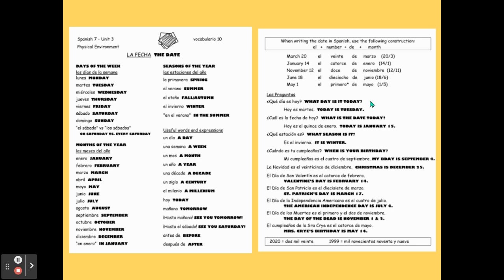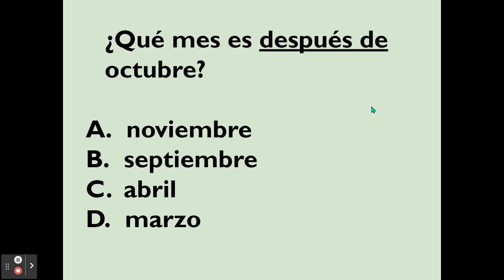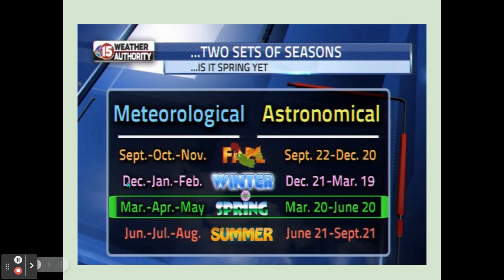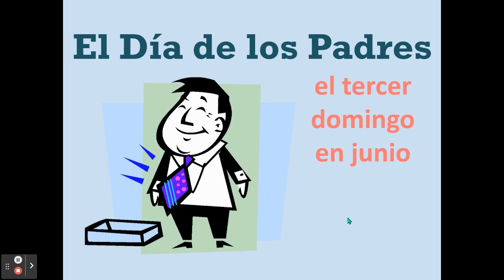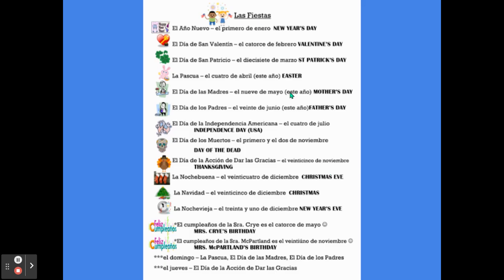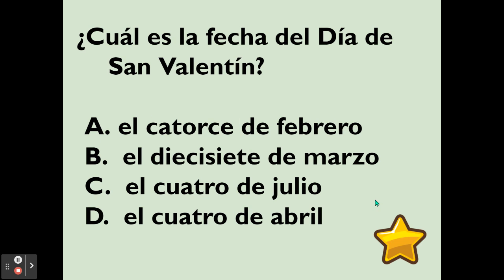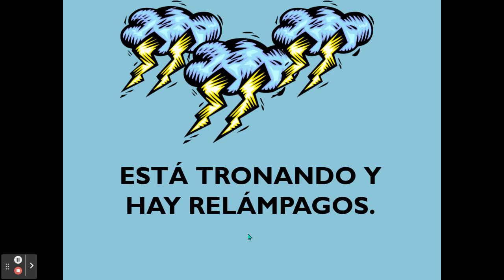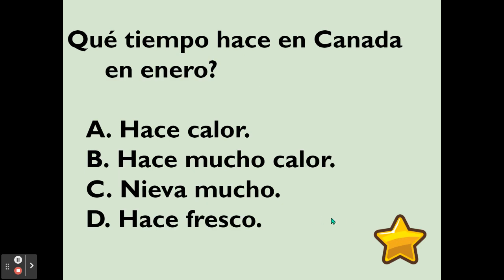Untitled: Jan 30, 2022 6:32 PM